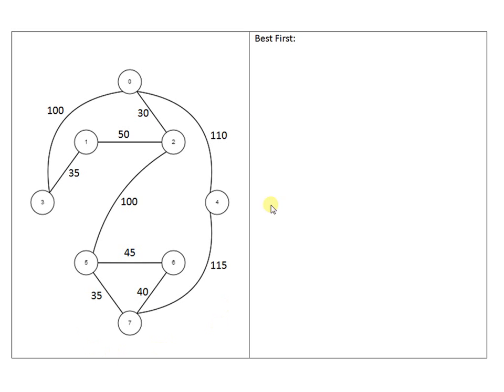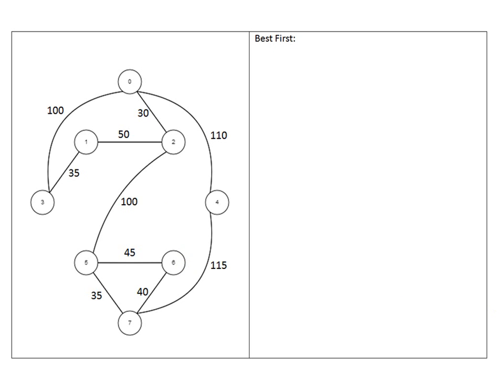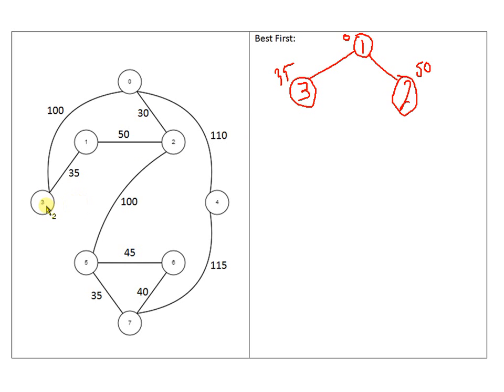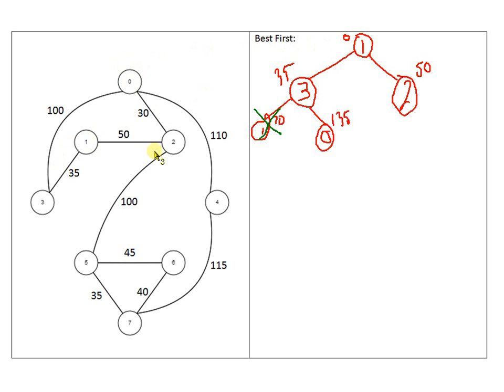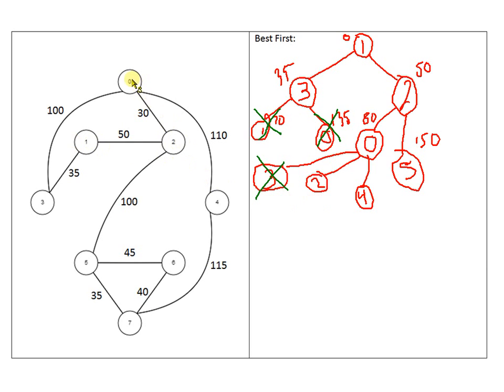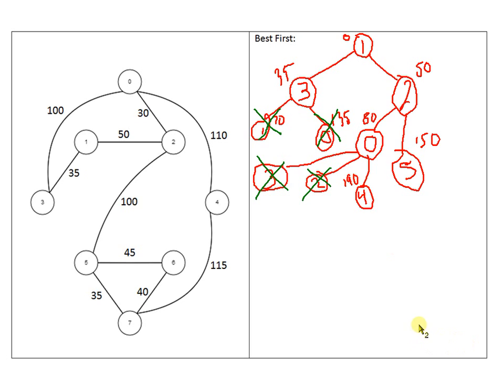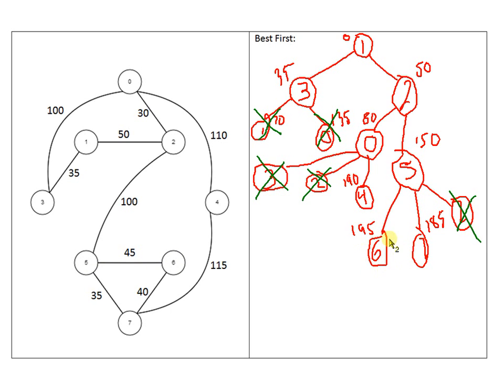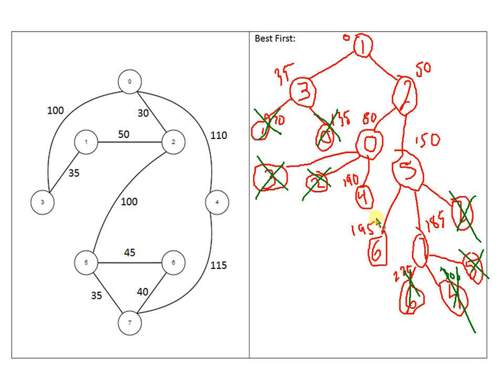160 AI Search